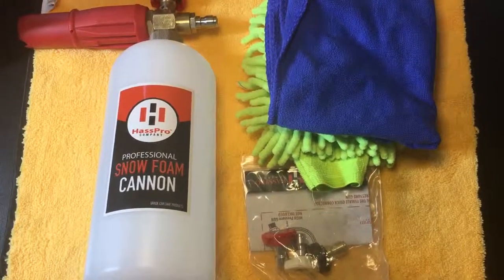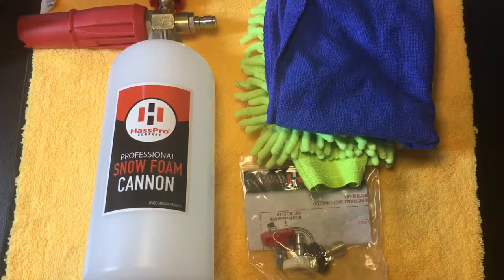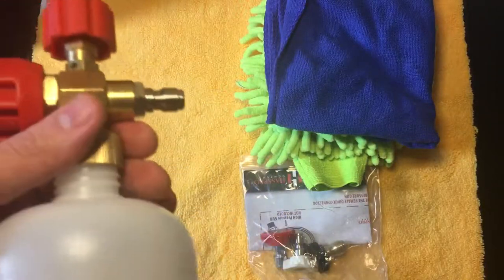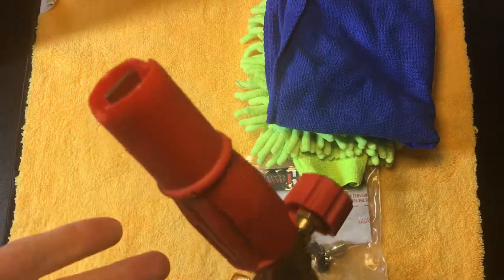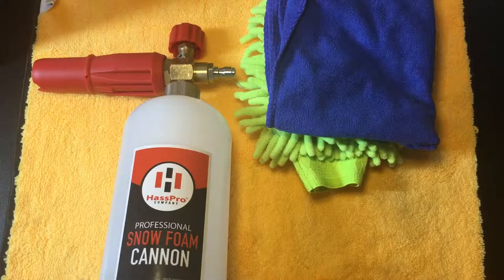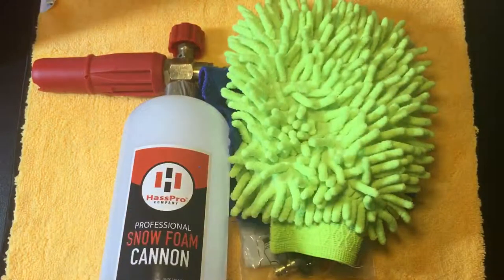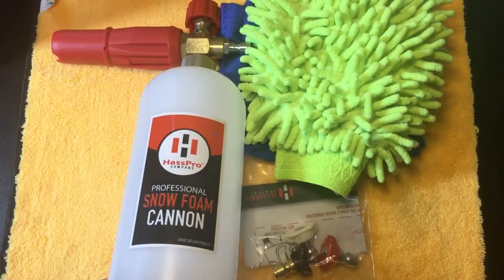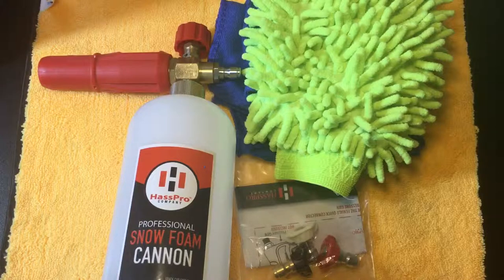Hass Pro Professional Snow Foam Cannon Review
Has Pro Professional Snow Foam Cannon review